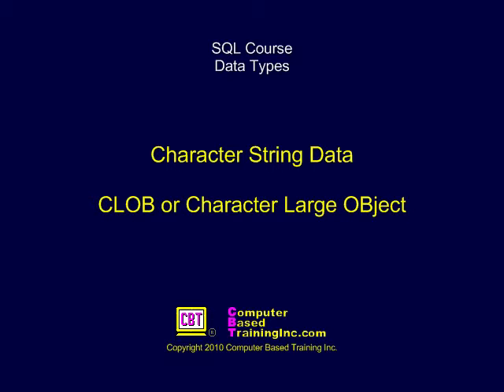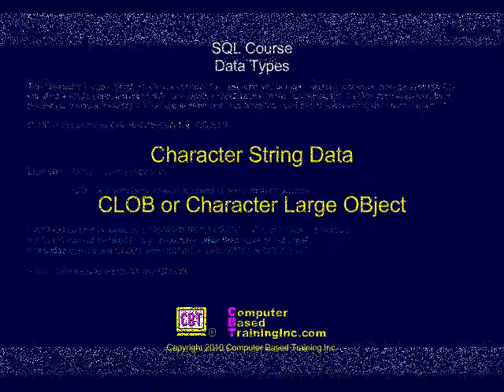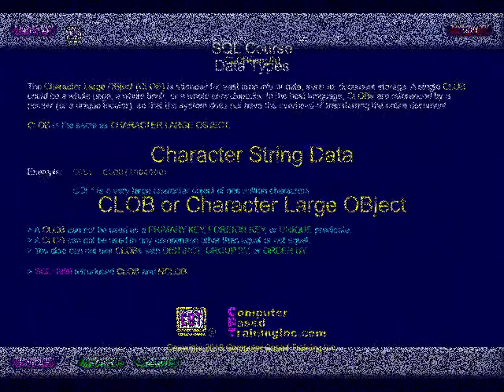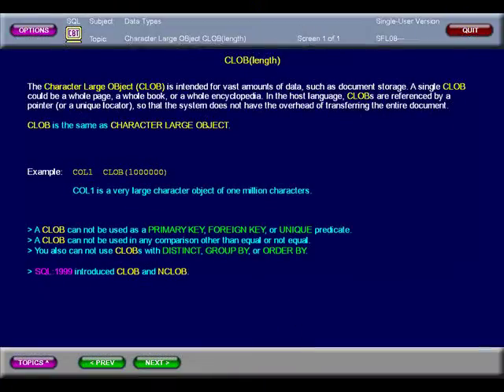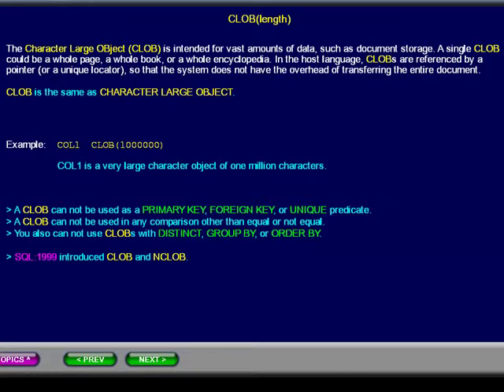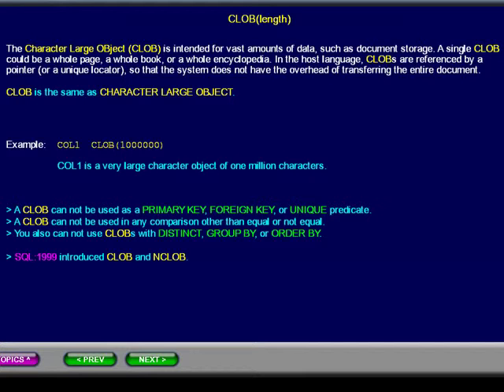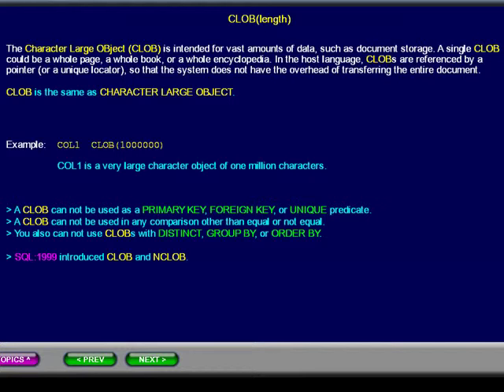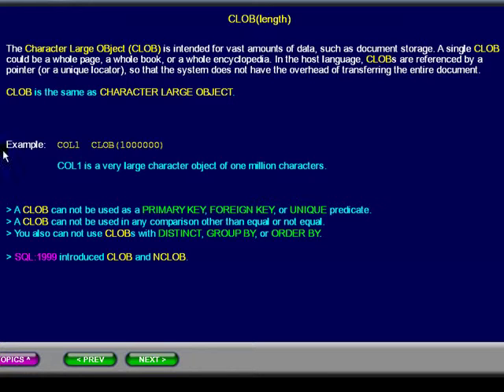SQL 036 Data Types, Character String Data, CLOB or Character Large OBject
Explains the SQL CLOB or Character Large OBject data type. SQL Course. Learn by doing SQL commands for ANSI Standard SQL, Access, DB2, MySQL, Oracle, PostgreSQL, and SQL Server.